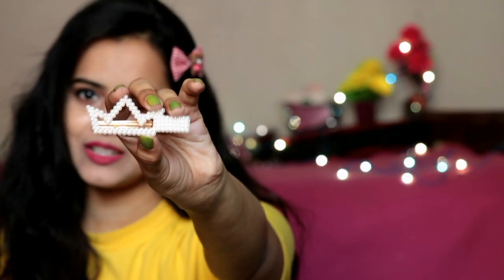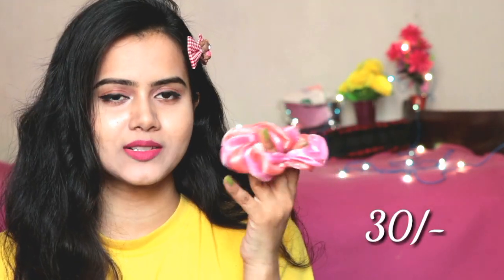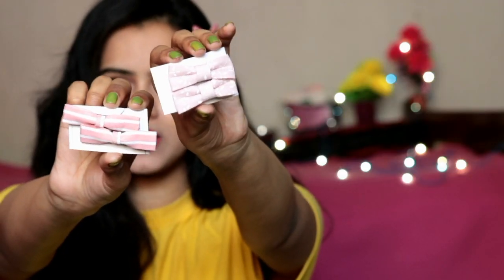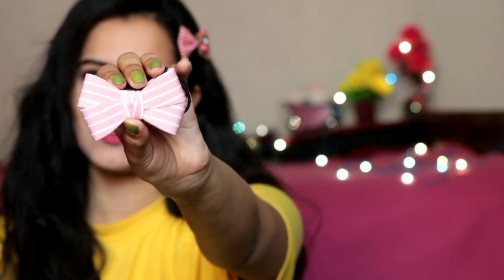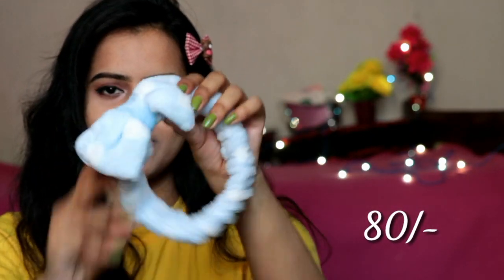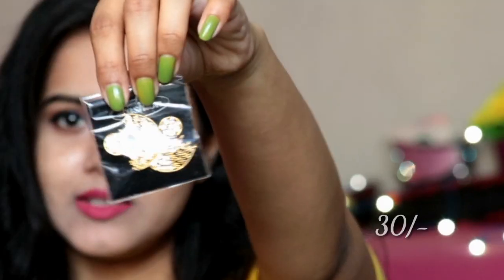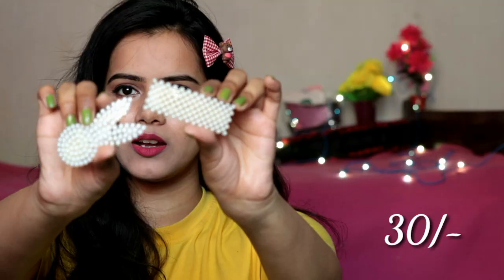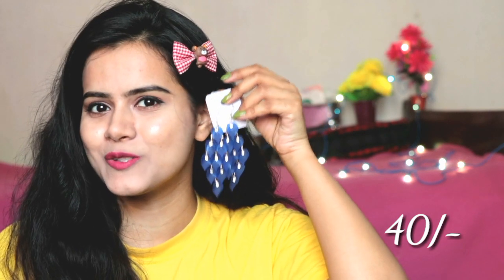"Starting at Rs.10" *TRENDY JEWELLERY Haul* Everything Under Rs100 | Hair Accessories, Earrings